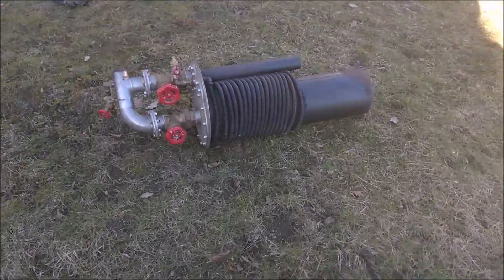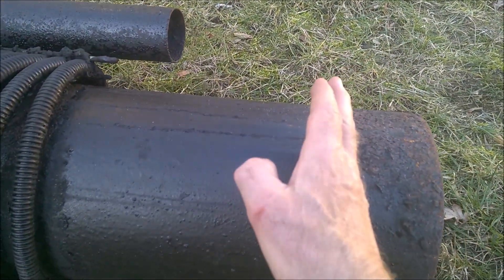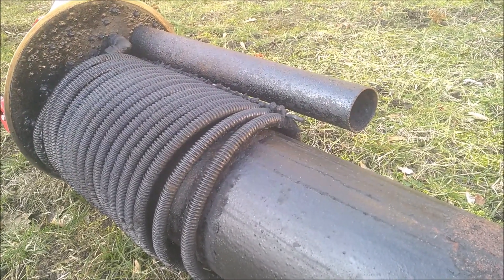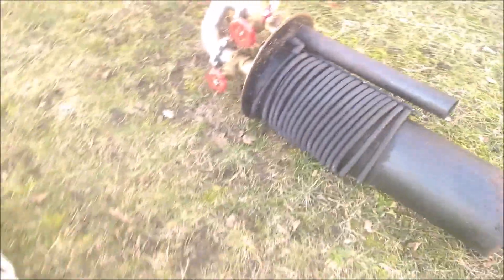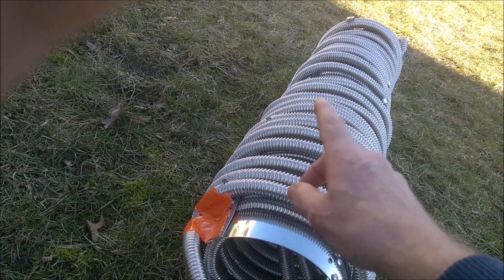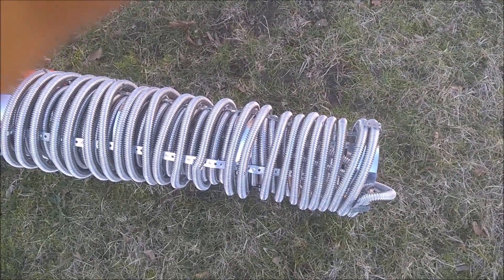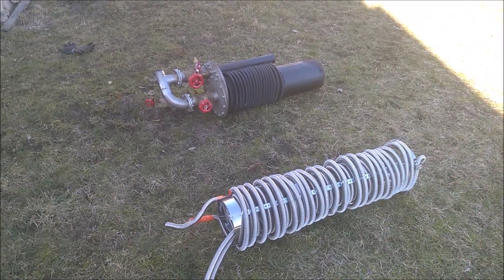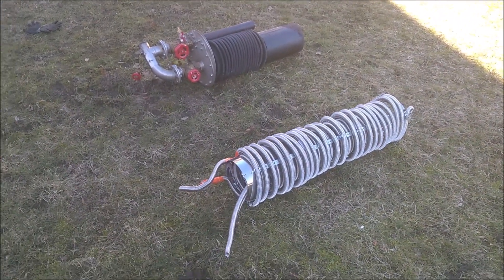Condensor woodgas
Building a new gas coolder condensor is needed because the old one cooled allright but had not enough capacity to condense most of the moisture in the gas. The result of this was that the moisture bonded the very fine charcoaldust that made it through the filter to a sort of slurry. Not catastrophic but ennoying because it setled in the gasmixure valve, making regular cleaning needed.